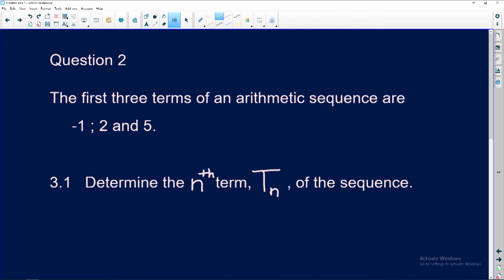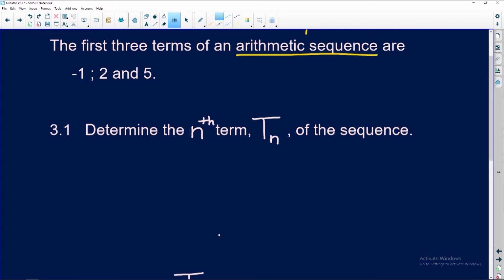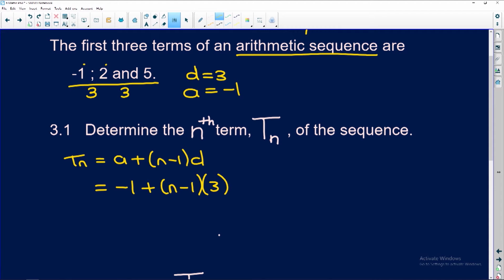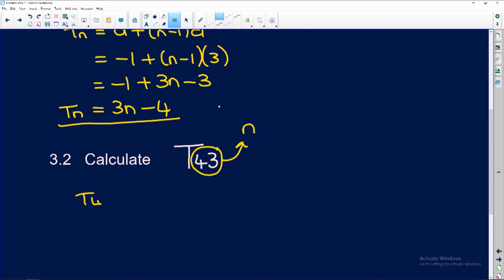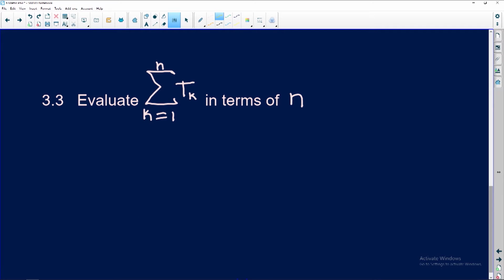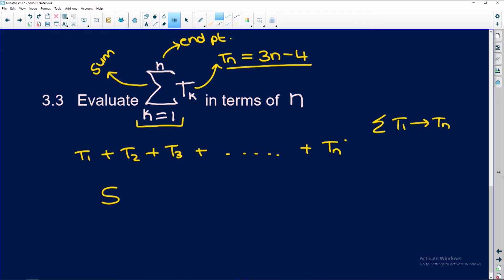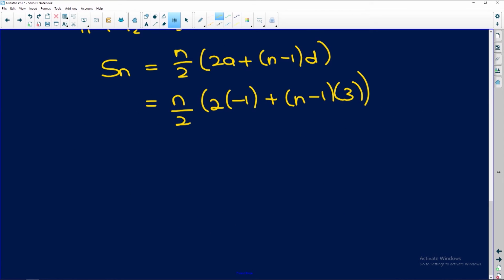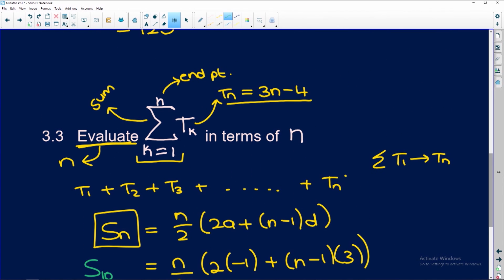Maths 2020: Arithmetic Sequence